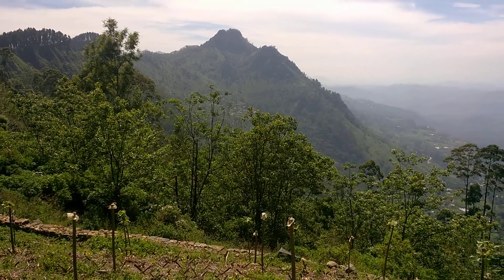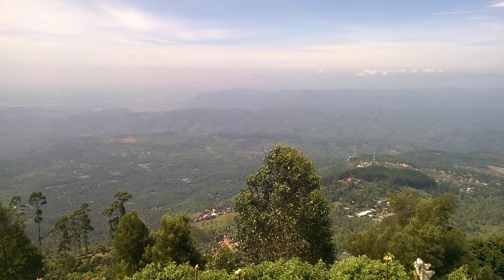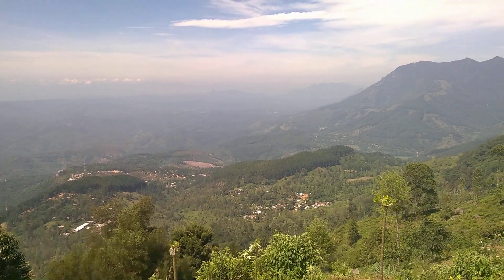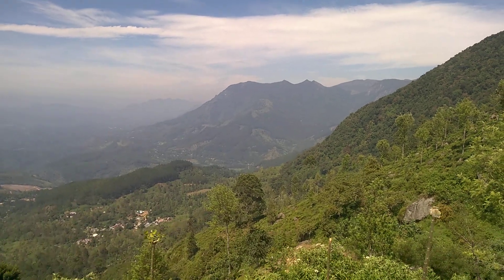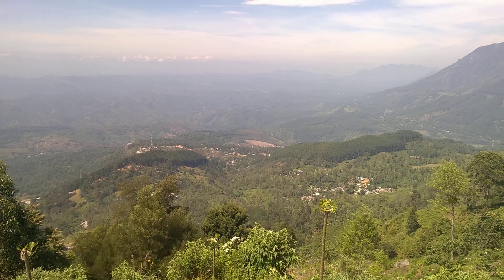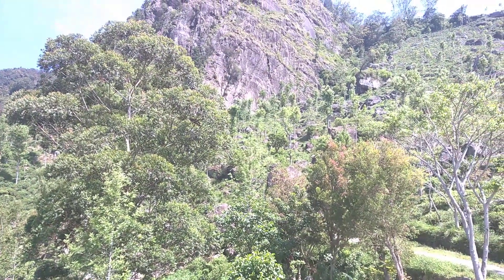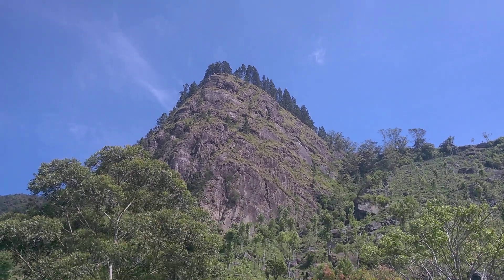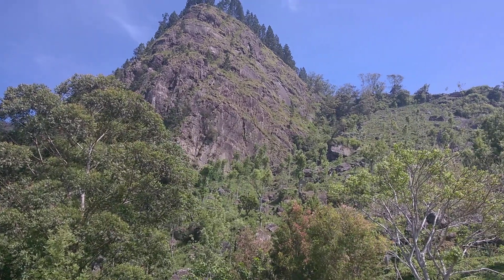Trekking from Haldummulla to Idalgashinna Railway Station (2018) – 4 of 6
Haldummulla is a town in Sri Lanka. It is located in Badulla District of Uva Province, Sri Lanka. It has many historically important places such as Prehistoric Settlement, Soragune Devalaya & Ancient Portuguese Fort. This Ancient Portuguese Fort was built on the summit of Haldumulla Hill. It has been built on a strategic location to get a very good view of the surrounding area.

So we started our trek close to Portuguese Fort at a place called Needwood Factory and walked along the estate road laden with beautiful green tea plantations.

Idalgashinna (Sinhalese: ඉදල්ගස්හින්න) is a small village in the Badulla District, Uva Province, Sri Lanka. Situated at an elevation of about 1,615 metres (5,299 ft) above sea level, it is located in the Haputale-Namunukula mountain range. The area is home to the Idalgashinna Estate, with the closest large town being Haputale, about 9km south on the railway. Between the two locales lies the Thangamale Bird Sanctuary and Adisham Bungalow.

Idalgashinna was established as a tea estate in 1984, although the area had seen isolated periods of settlement prior to this. The Idalgashinna Pass is a prominent geological feature in the area; Idalgashinna was regarded as a key entrance to the upland country, with the Portuguese attempting to use the pass in their wars against the Kingdom of Kandy in the 16th century thus the reason for building a Portuguese Fort in nearby Haldummulla which is about 5-6km away from Idalgashinna.

Idalgashinna Railway Station is the 68th station on the Main Line, located between Haputale and Ohiya railway stations in Badulla District, Uva Province. It is located 8 km (5.0 mi) west of Haputale, at an elevation of 1,615 metres (5,299 ft) above sea level. The station was built after the track was extended in 1893, from the Nanu Oya railway station to Haputale.

The 5 ft 6 in (1,676 mm) broad gauge main line between Haputale and Idalgashinna is regarded to have a notably scenic view due to the land falling away steeply both sides. The view on the northern side of the station extends beyond Boralanda and Welimada up to Udupussellawa and Hakgala, with the southern side encompassing Beragala down to the coast at Hambantota and the Udawalawa reservoir clearly visible.

It is serviced by the express trains such as Podi Menike, Udarata Menike and Night mail train, as well as all local trains running on the main line.

There are 14 tunnels between the Ohiya and Idalgashinna railway stations.

So the Haldummulla-Idalgashinna Trek is such a rewarding journey for any nature lover.

Special Note for the Viewers:

I’ve done this video to make other human beings aware of the beauty of this place and please don’t misuse this information in order to ruin this place. I’ve spent so much of time/money bringing this to you so that you may enjoy it. However I’ve a very kind and humble request from you all.

Should you ever visit this place, you’re kindly requested to adhere to the following in order to save our Mother Nature (essentially Our Country) not only for the future generations but for the current one as well:

* Avoid careless/reckless/irresponsible/money-oriented/mega tour groups or organizers.

* Travel in smaller groups as Mother Nature can’t afford so many footprints at once.

* Minimize the use of polythene/plastic and do bring back if you have to take any with you.

* Don’t litter and even if it’ bio-degradable, please bring it back and dispose of the garbage properly and responsibly. Because no matter what it is, it will still be alien to that environment.

* Use reusable water bottles so that you don’t have to keep buying plastic ones. It’ll not only save you money but will help save nature massively.

* Remain quiet and vigilant. Don’t disturb the tranquility of the nature. Instead savor it.

* Try and bring if you spot any litter/garbage left behind by other careless travellers.

* Don’t light fires unnecessarily and do try to use portable cookers instead of using firewood when camping. The increase usage of firewood leads to more deforestation even at a smaller scale.

* Don’t bring any plants back with you or break any plants/branches unnecessarily.

* Don’t walk off the designated footpath.

* Don’t use soap/detergent/shampoo when bathing in natural streams as they’d only lead to the contamination of those pure water sources and elimination of wildlife species.

* Don’t do anything that harms the Mother Nature.